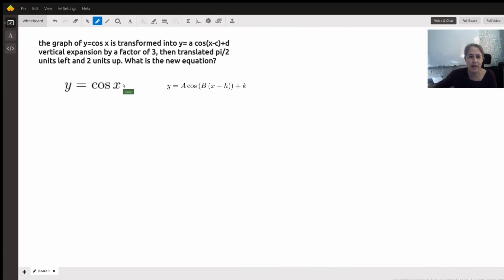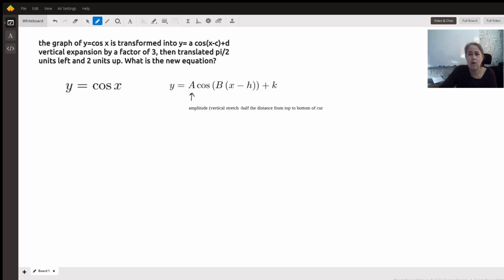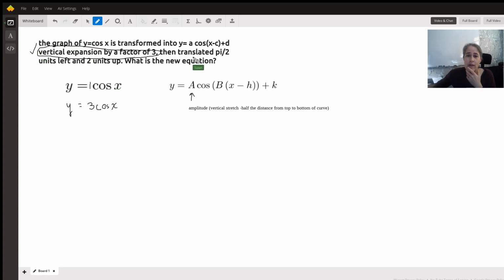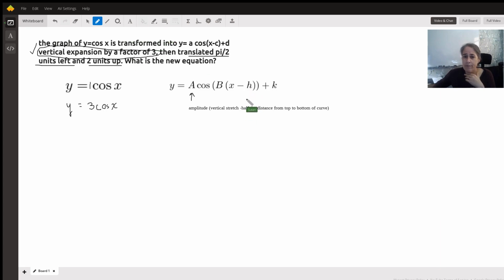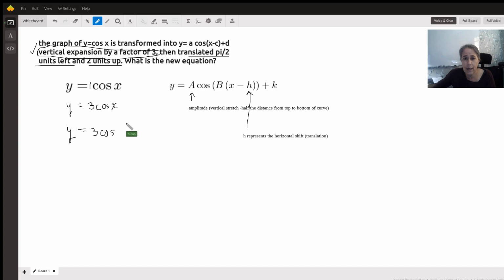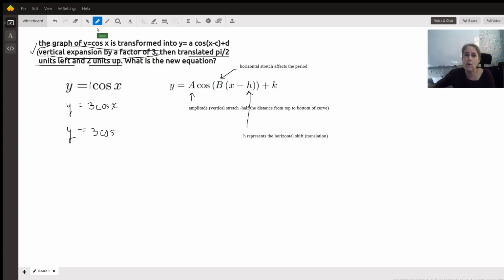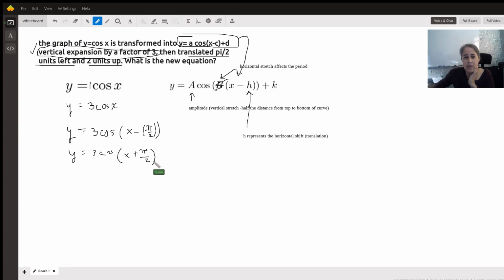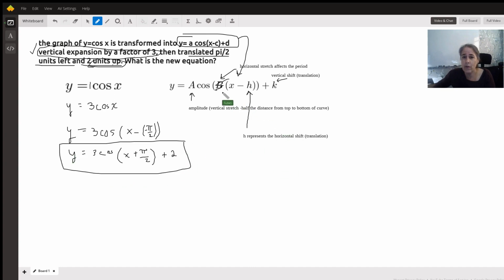Writing a trig equation: stretching and shifting the cosine parent function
Question: the graph of y=cos x is transformed into y= a cos(x-c)+d vertical expansion by a factor of 3, then translated pi/2 units left  and 2 units up. What is the new equation?

Answered By:

Susan R.
Certified and Experienced High School Mathematics teacher with M.Ed